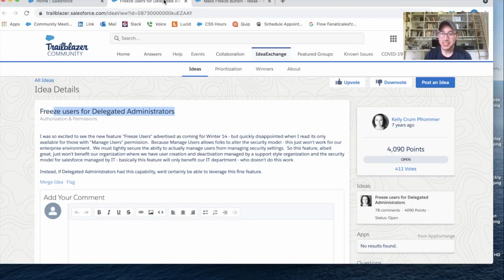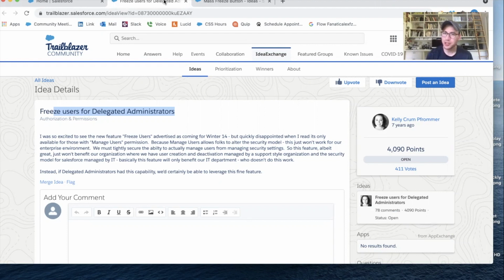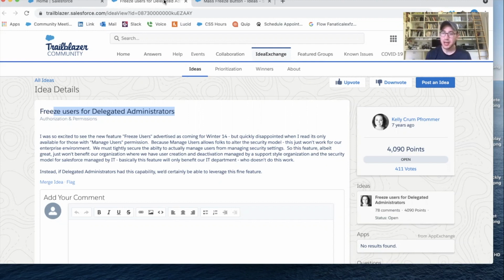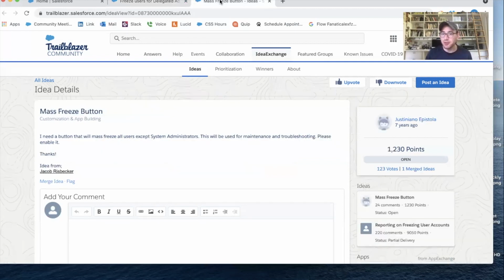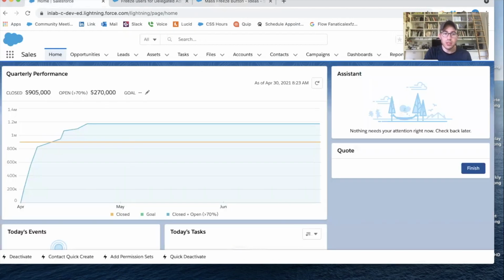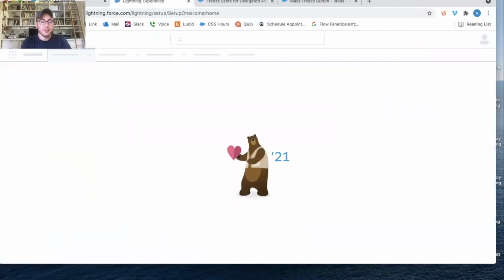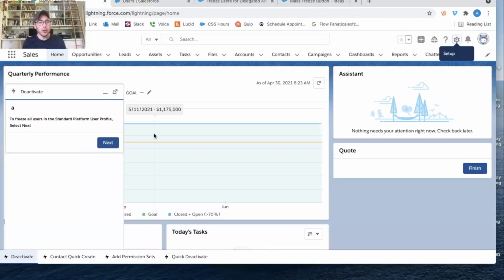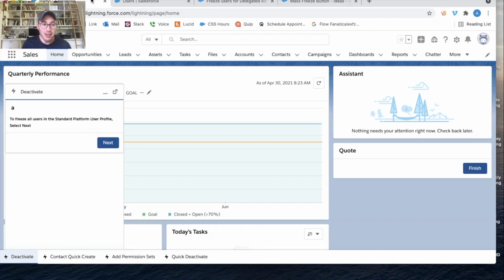Salesforce Challenge: Freezing multiple users with a click of two buttons